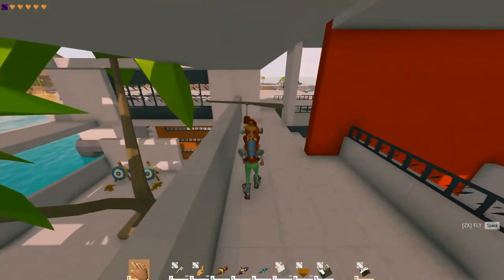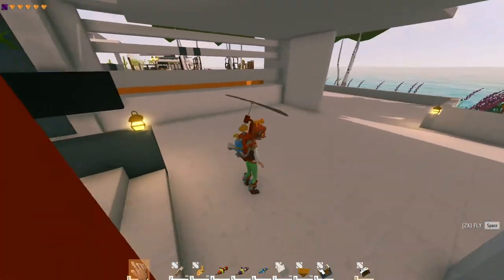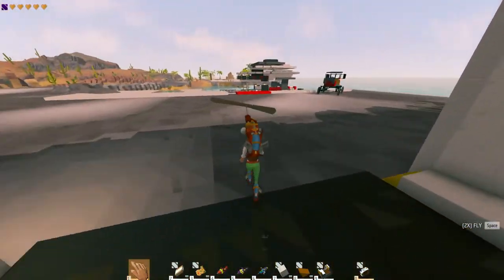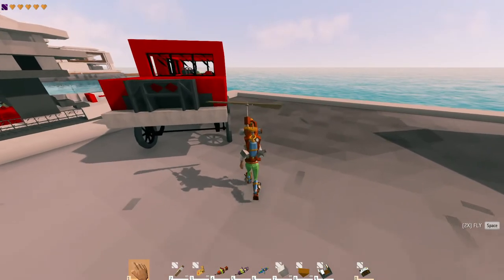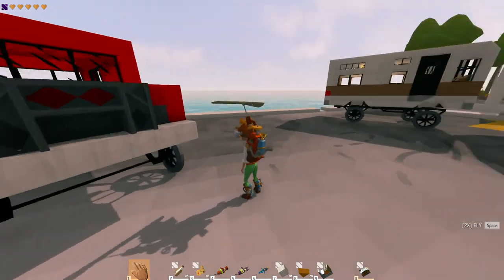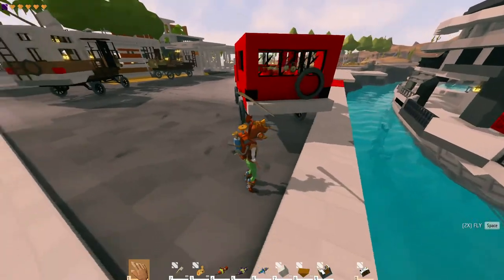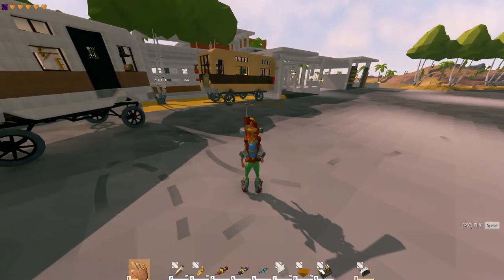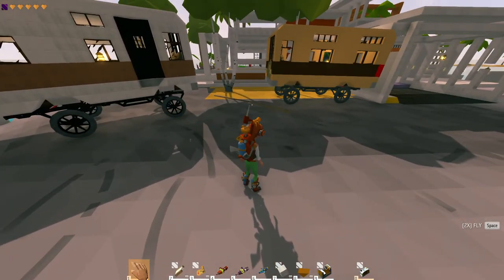YLANDS Modern House ,Yacht , Hummer and RV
In the next episode I will show how to build a Rv for adventures and also give a quick tour of the yacht